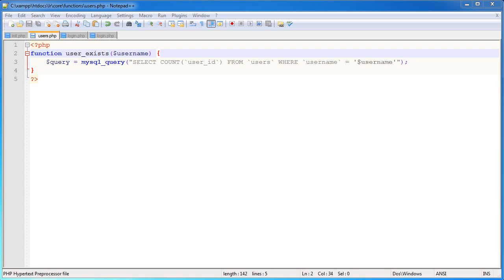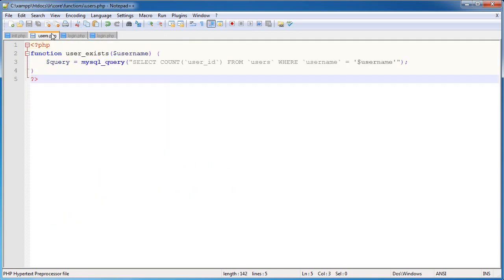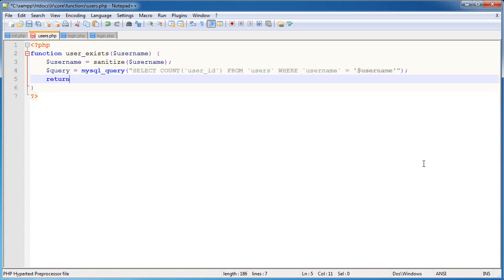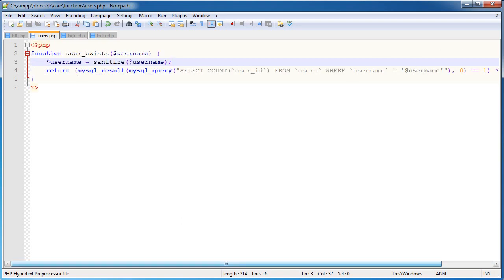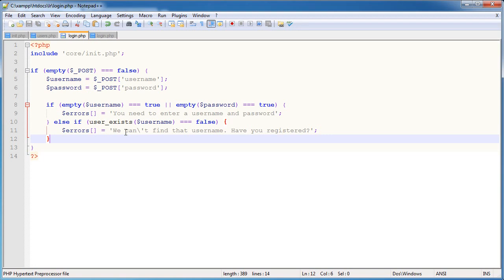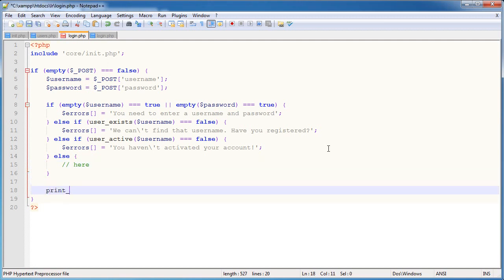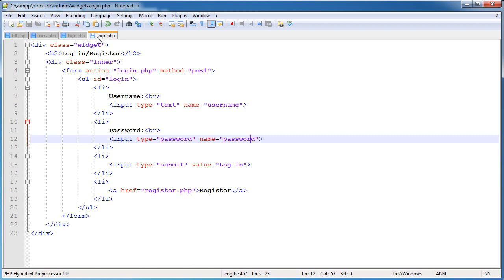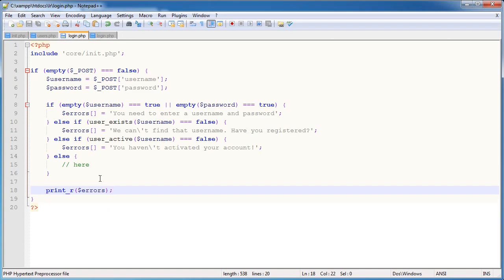User Login #2 Part 5 Register & Login PHP Tutorials